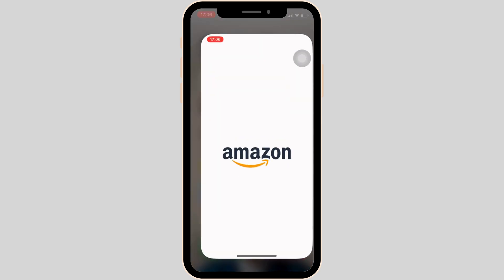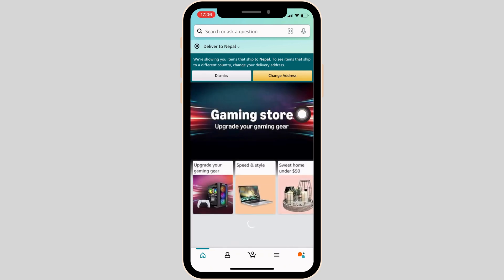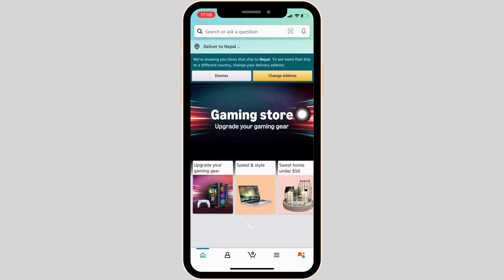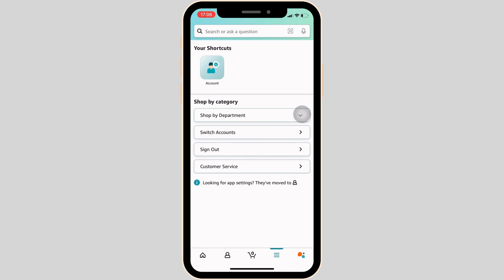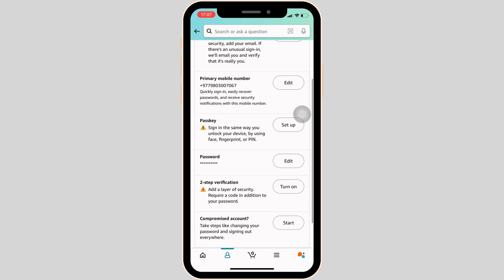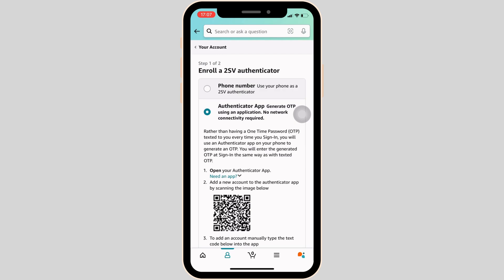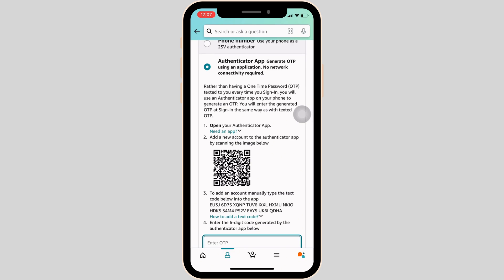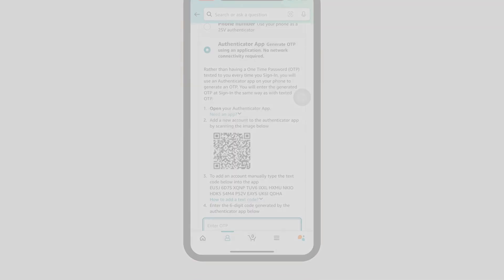How to Set Up Two-Step Verification for Amazon Using Authenticator App (2024)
Want to enhance your Amazon account security in 2024? This guide will walk you through the steps to set up two-step verification (2SV) using an authenticator app.

Timestamps:
00:00 - Introduction to Amazon Two-Step Verification
00:10 - How do I set up Amazon on the authenticator app?

Follow this guide to add an extra layer of security to your Amazon account in 2024.